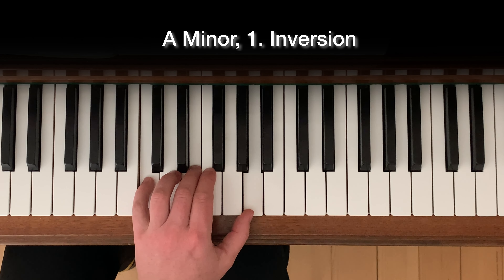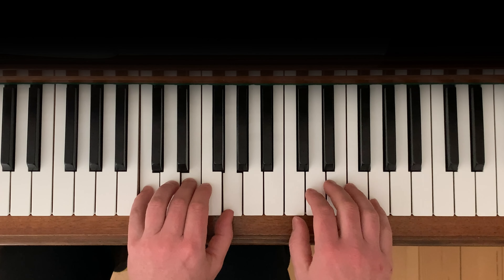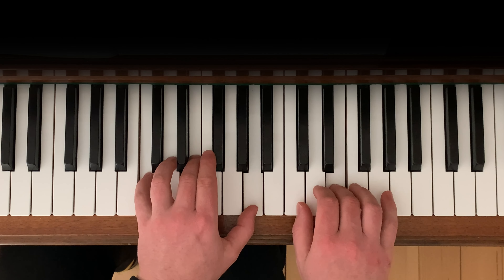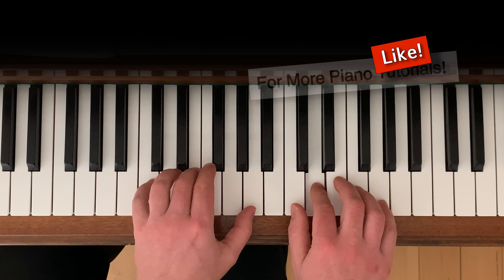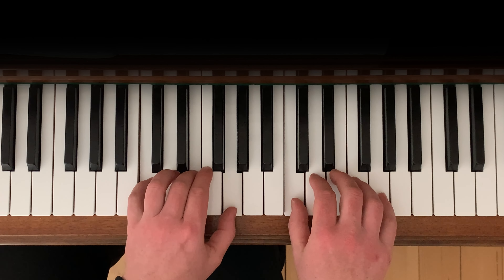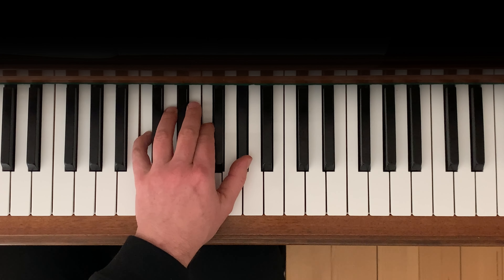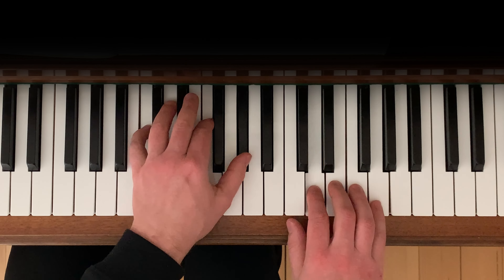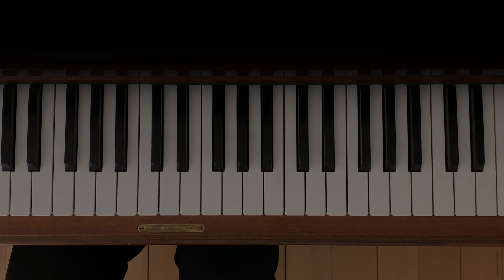Adding Chord Inversions and Rhythms To Your First Improvisations With Five Notes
In this second part of the improvisation series, the chords in the left hand are not only played in the basic position, but also in their inversions. This gives more space to the melody in the right hand because the chord progression in the left hand is much smoother and more elegant.

What is also added is a rhythmizing of the left hand. not only long-sounding chords, but in this example played as quarter notes. there everything immediately becomes much more alive.

Please leave me a comment on what you like about improvising or where you might get stuck.

I will be happy to help you with tips.

Have fun improvising and see you soon.

Here you can find all major and minor chords (triads) find the root position and in their inversions: